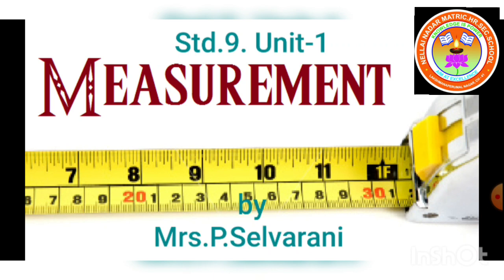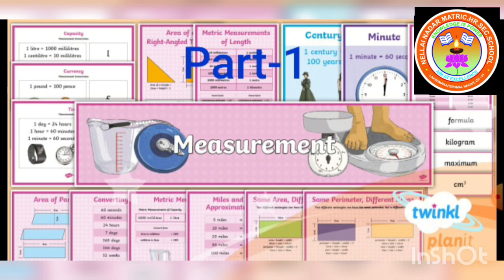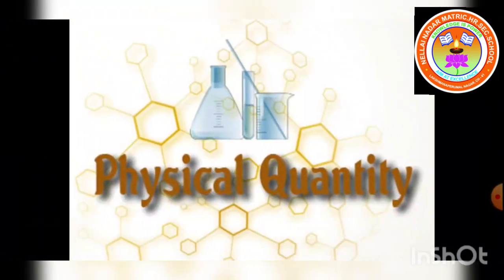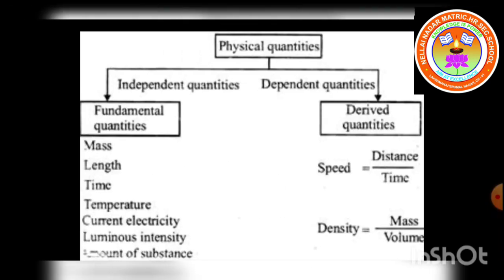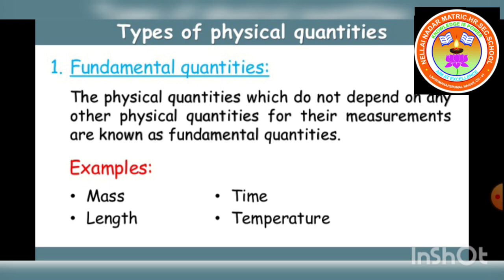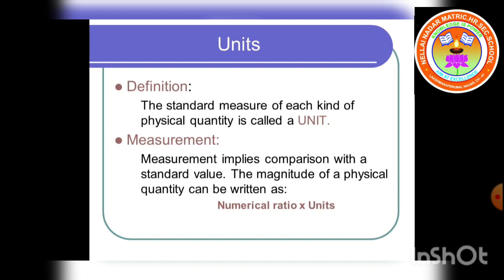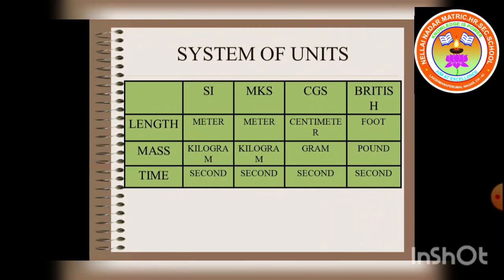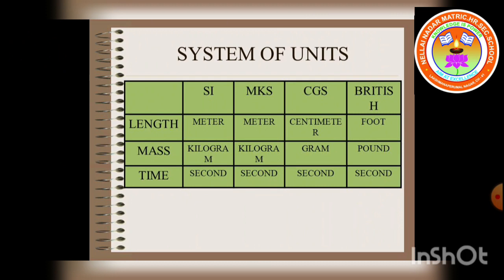STD-IX SCIENCE 1 : PHYSICS (MEASUREMENT : INTRODUCTION)